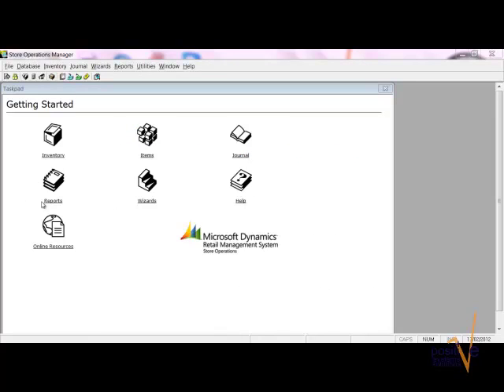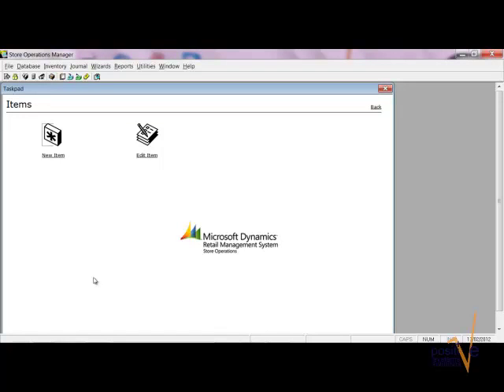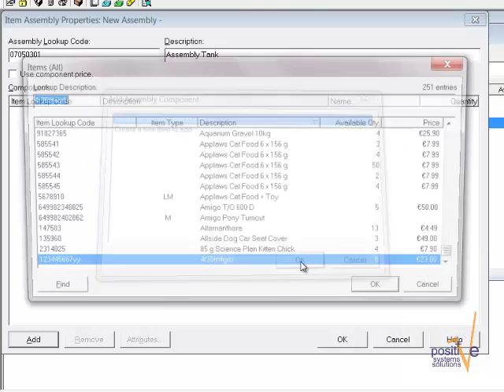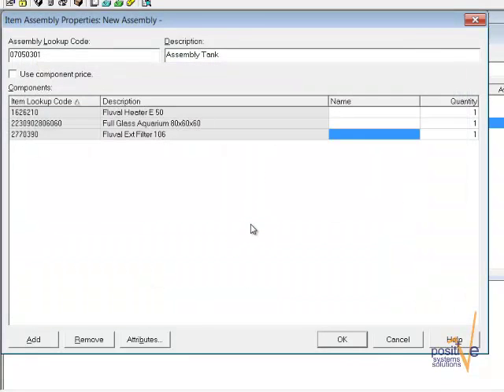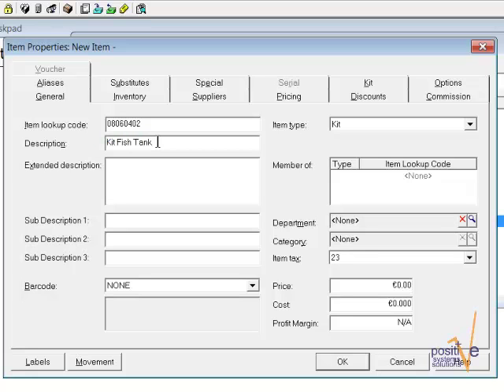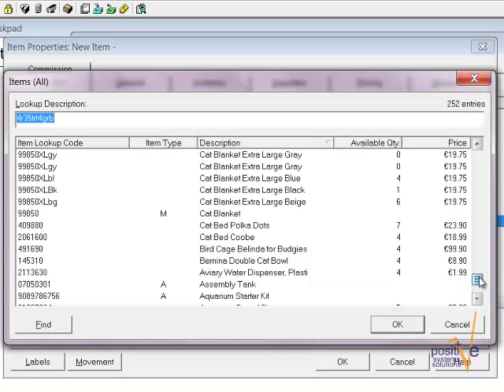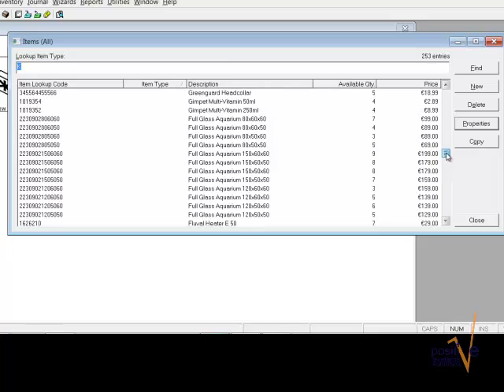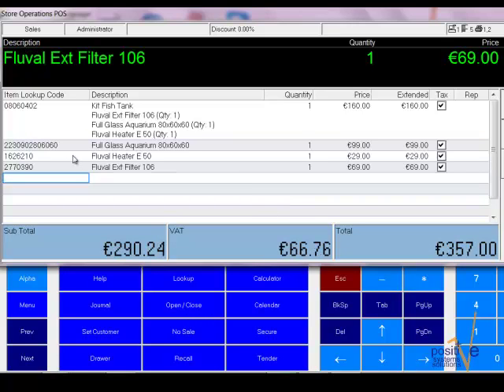Assembly and Kit items in RMS